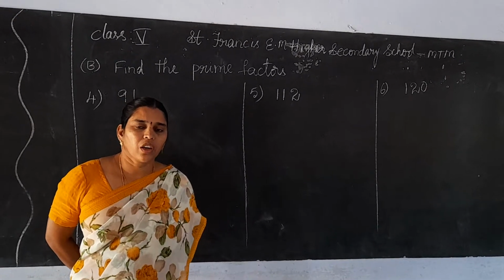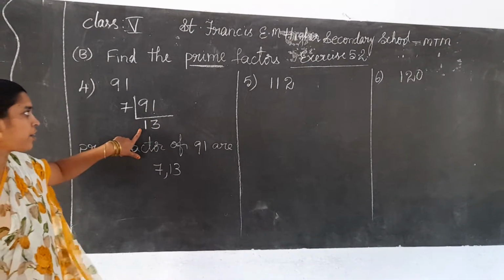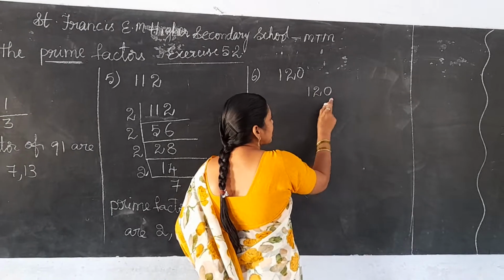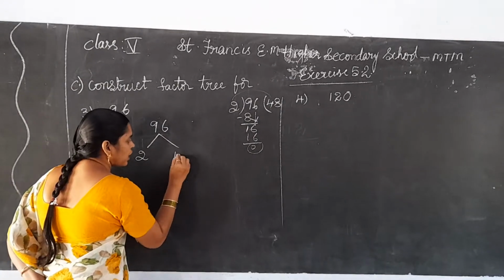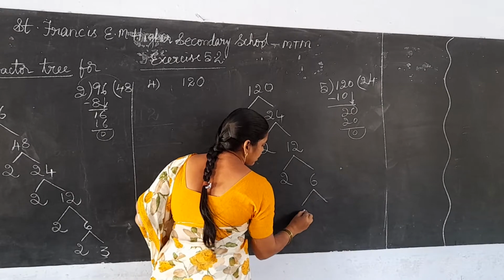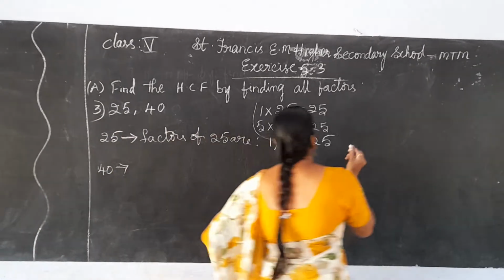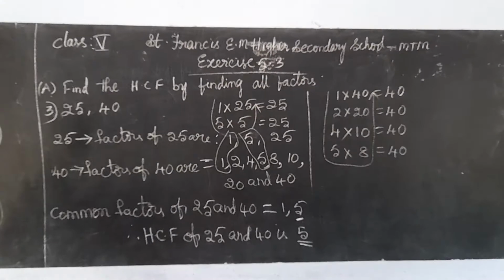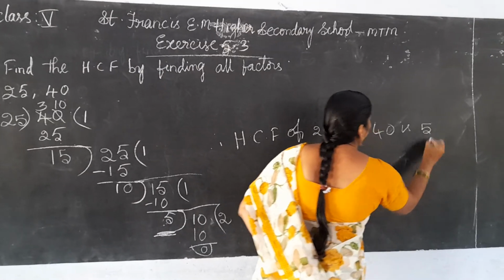25 November 2020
sums on factorization